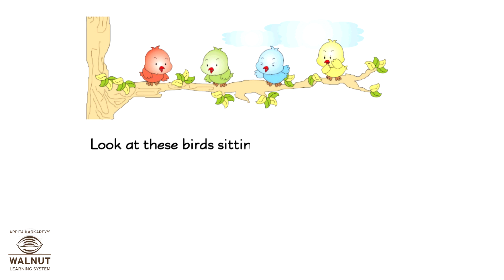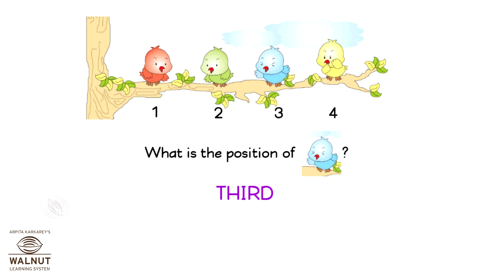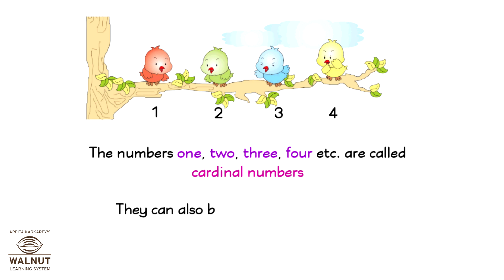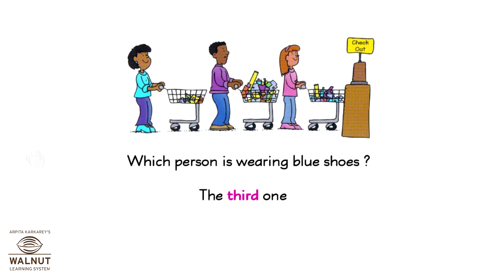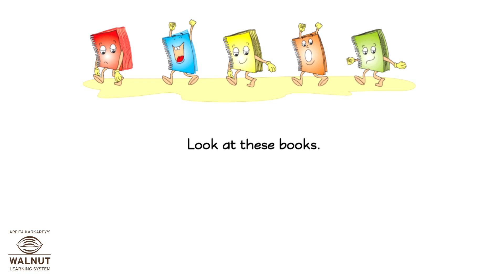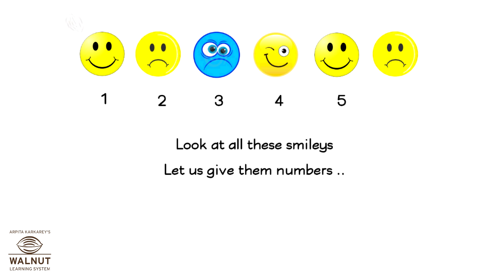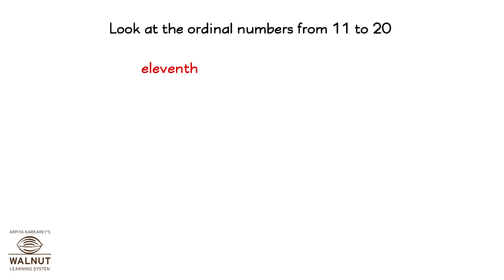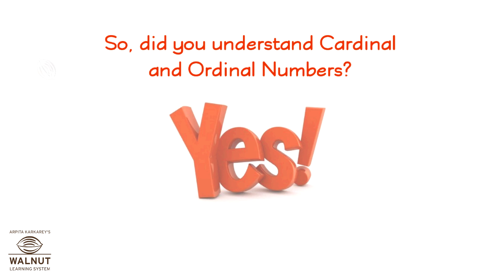2 Math - Cardinal and ordinal numbers